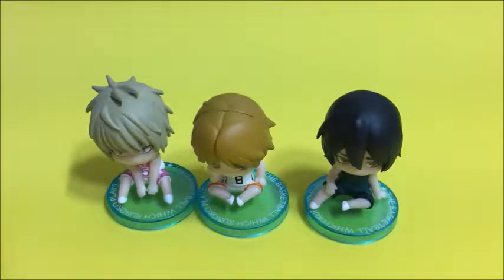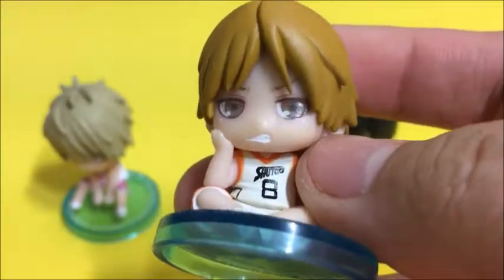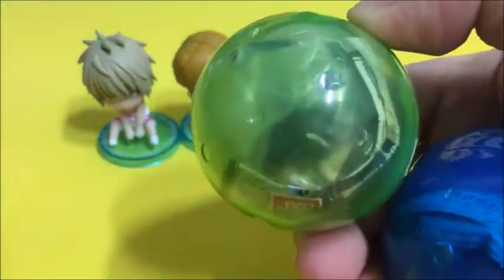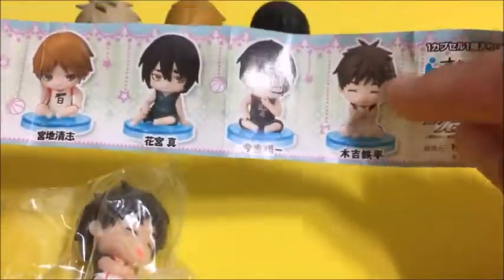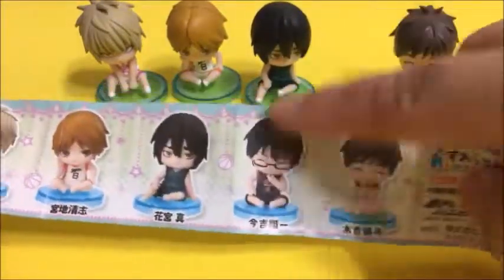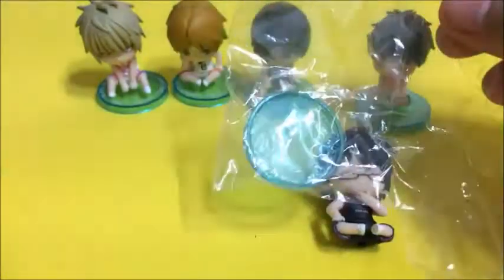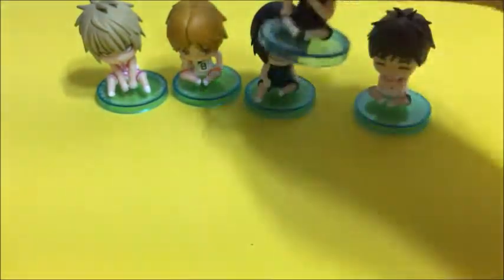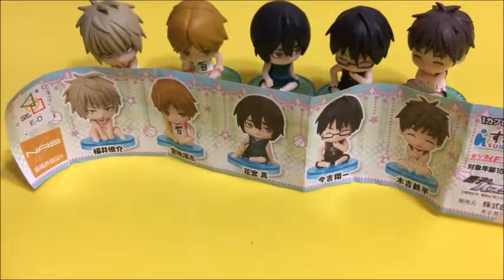Completing Kuroko no Basuke Gashapon Figures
Hey guys! So this is the second video of the Kuroko no Basuke gashapon figure set. Again, I'm sorry for this. I didn't know that I could go back to the same place and get the other two as soon as I did so I opened the others first.

That's an excuse... I was just too excited and couldn't wait. ^~^